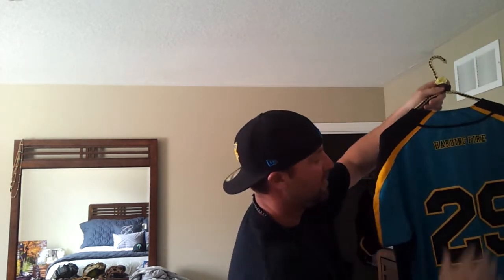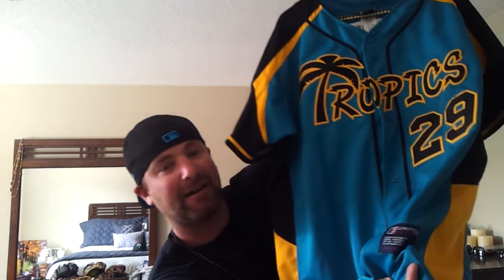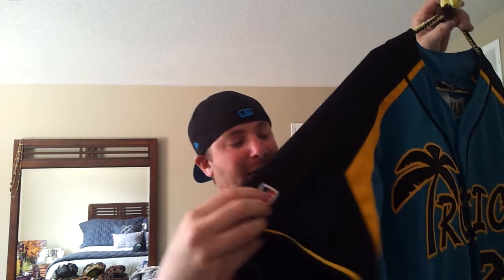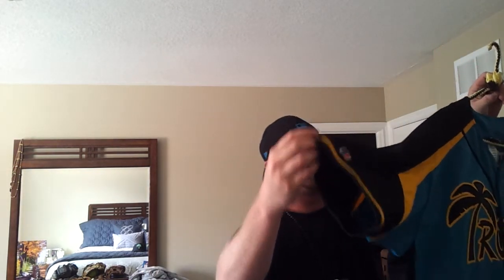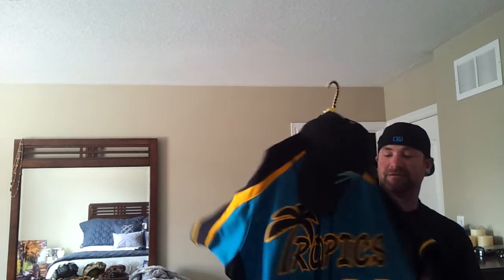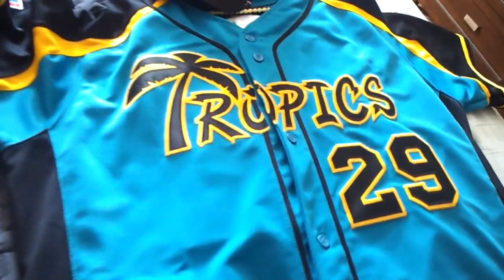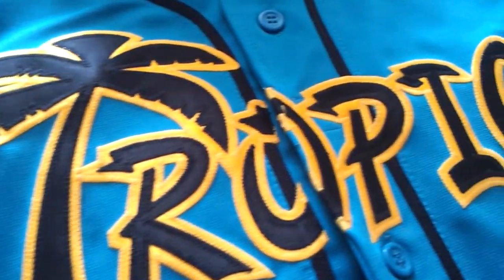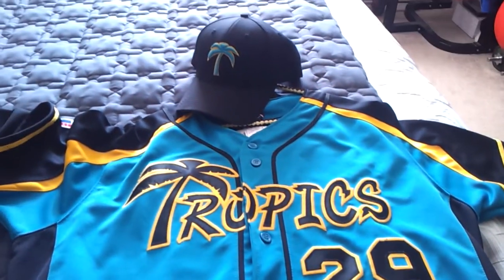My Slo-Pitch Teams Jersey the "Tropics"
Love the look and feel of these jerseys